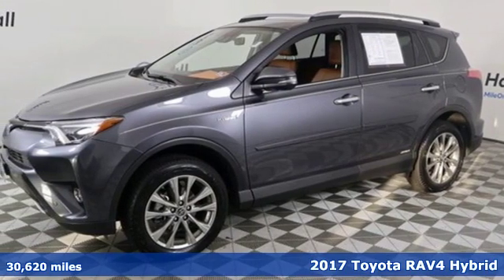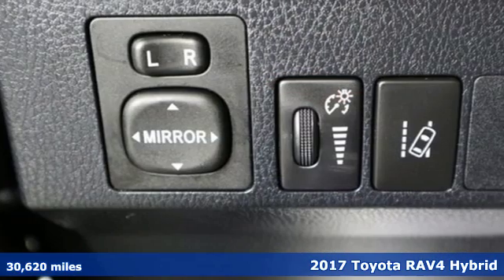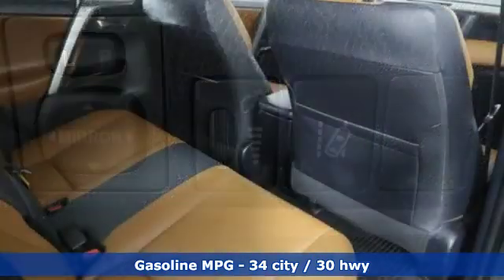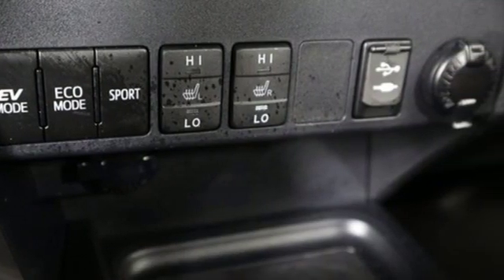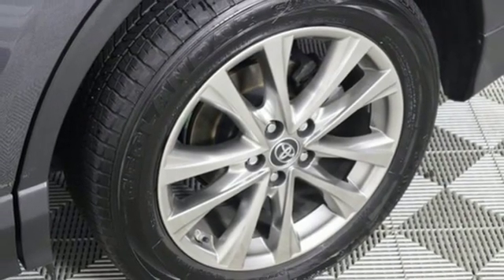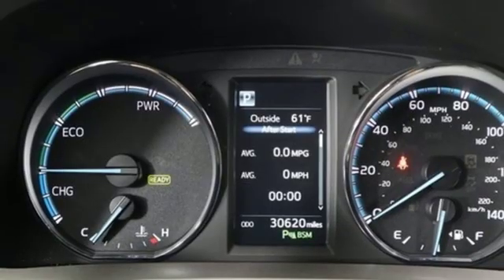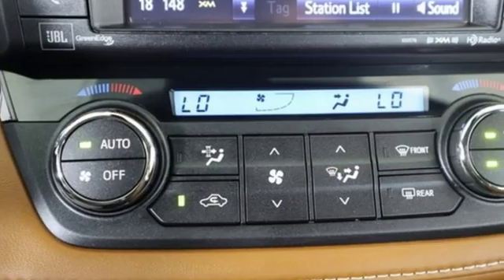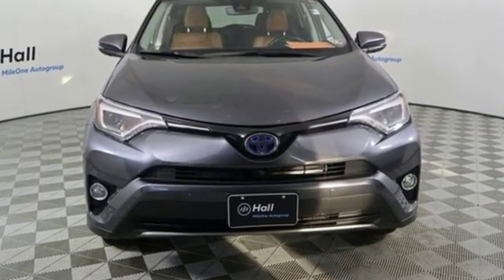Used 2017 Toyota RAV4 Hybrid Chesapeake VA Norfolk, VA 902369A - SOLD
Year: 2017
Make: Toyota
Model: RAV4 Hybrid
Trim: Limited
Engine: 2.5L 4-Cylinder
Transmission: CVT
Color: Gray
Interior: Cinnamon
Mileage: 30620
Stock #: 902369A
VIN: JTMDJREV1HD109871
JUST ARRIVED. PENDING INSPECTION. CARFAX One-Owner. Clean CARFAX. Magnetic Gray Metallic 2017 Toyota RAV4 Hybrid Limited AWD CVT 2.5L 4-Cylinder RAV4 Hybrid Limited, 4D Sport Utility, 2.5L 4-Cylinder, CVT, AWD, Magnetic Gray Metallic.brbrRecent Arrival! 34/30 City/Highway MPGbrbrAwards:br * 2017 KBB.com 10 Most Awarded Brands * 2017 KBB.com Best Resale Value Awardsbrbrbr*Every Internet Price includes current applicable dealer discounts. Your additional costs are sales tax, tag and title fees for the state in which the vehicle will be registered, any dealer-installed options (if applicable) and a $699 dealer processing fee (Virginia, North Carolina). Prices are subject to change, and prior sales are excluded. While every reasonable effort is made to ensure the accuracy of this information, we are not responsible for any errors or omissions contained on these pages. Please verify any information in question with the dealer.

Address:
3417 Western Branch Blvd